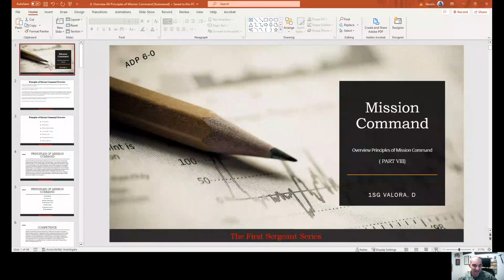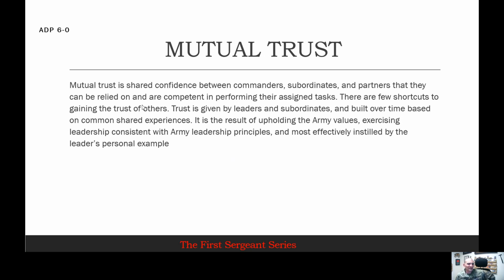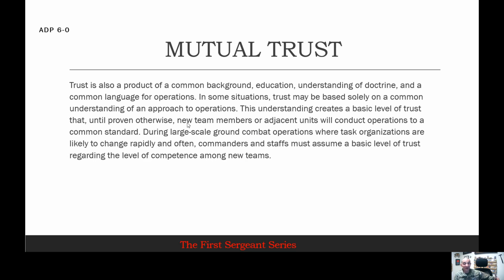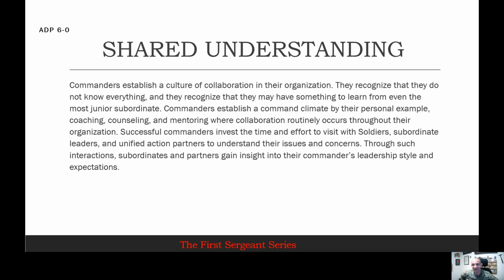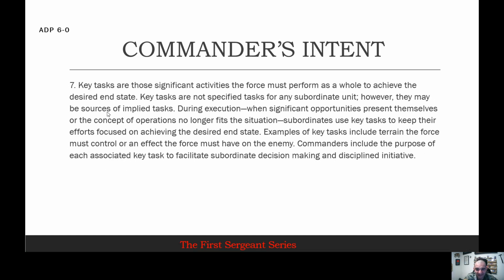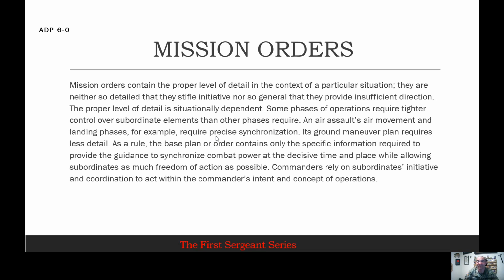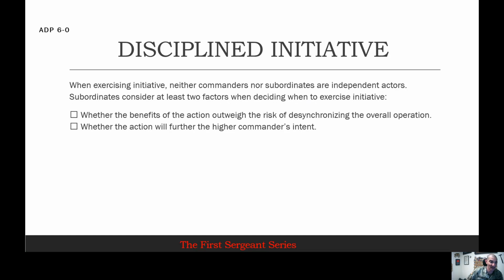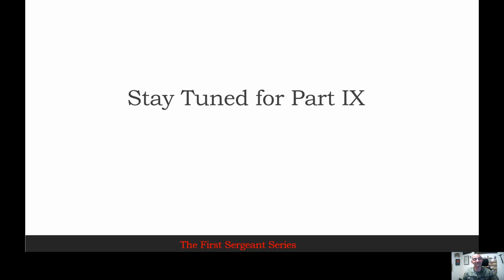Principles of Mission Command Overview Part VIII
The Department of the Army defines mission command as “the Army's approach to command and control that empowers subordinate decision-making and decentralized execution appropriate to the situation”. Successful leaders understand the trust necessary for mission command to take place. They balance command and control by synchronizing processes and developing plans with subordinates, allowing them to foster disciplined initiative For this to take place, senior leaders must communicate clear intent down to the lowest level to allow a decentralized execution of operations.

Commanders rely on the innovation and decisive action of subordinates to meet their intent in a complex operating environment. Commanders must be comfortable accepting the inherent risks of operating in this manner. According to Army Doctrine Publication (ADP) 6-0, Mission Command: Command and Control of Army Forces, commanders and subordinates must build a relationship centered upon the seven principles of mission command: Competence, mutual trust, shared understanding, commander's intent, mission orders, disciplined initiative, and risk acceptance